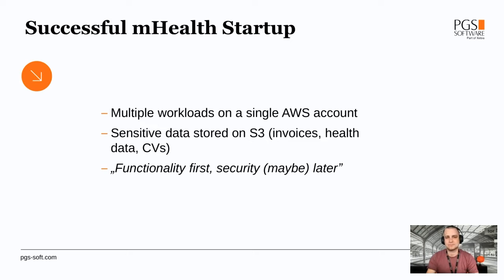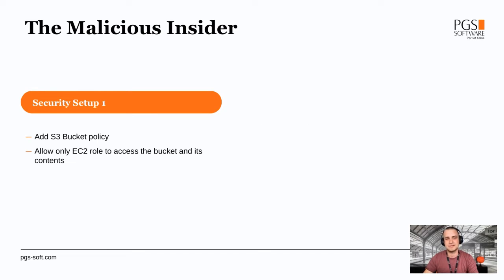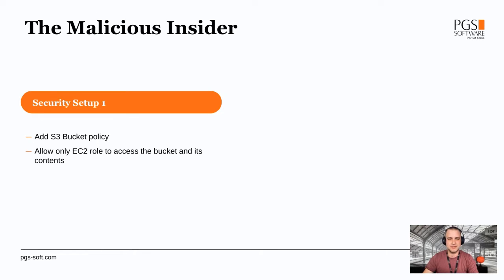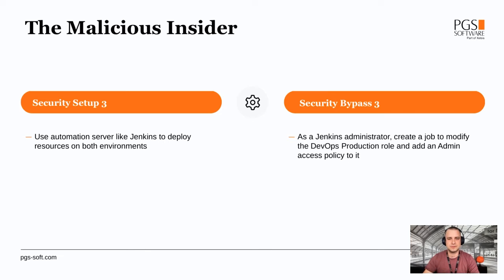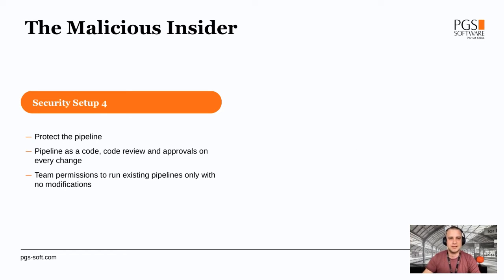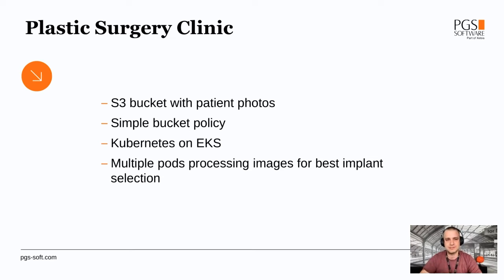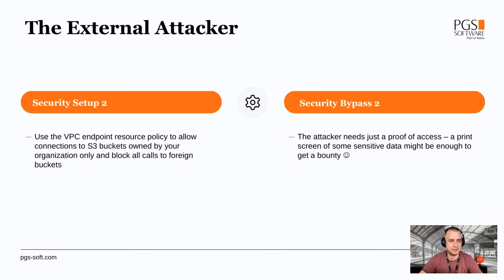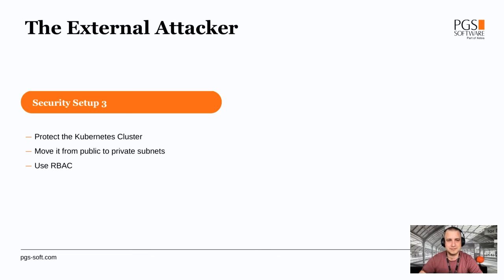IT's Live | Cloud Att(h)ack! How Data can be Stolen From Your Amazon S3 buckets.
Securing your data in the Cloud is also a matter of process. And our White Hat Hacker knows this better than anyone, because he knows exactly how people can hack into your Amazon S3 buckets. Find out in this month’s IT’s LIVE how hackers work and how you can top them by setting up a data perimeter – a set of preventive guardrails that ensure that only your trusted identities access resources from expected networks.

Key Take-Aways:

1. Gain awareness of potential threats and attack scenarios on your data

2. Understand how hackers can extract data from Amazon S3 buckets

3. Learn how you can protect your data